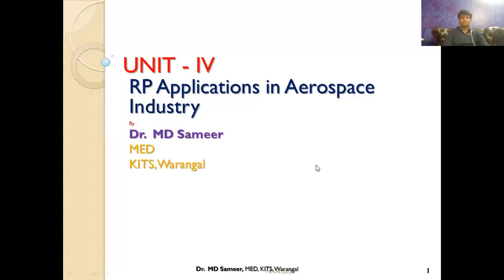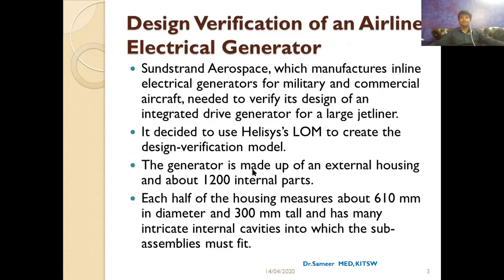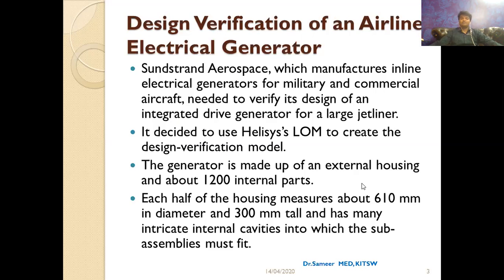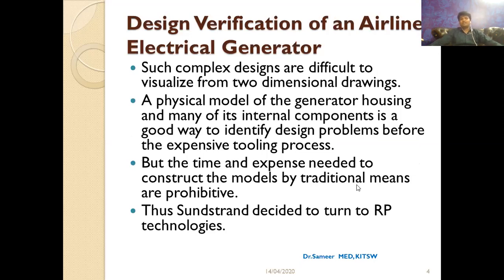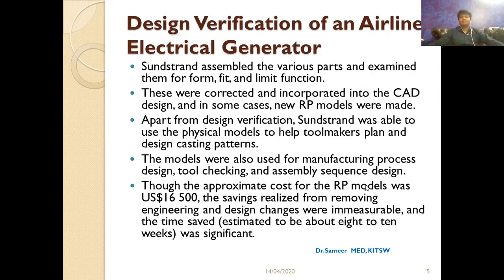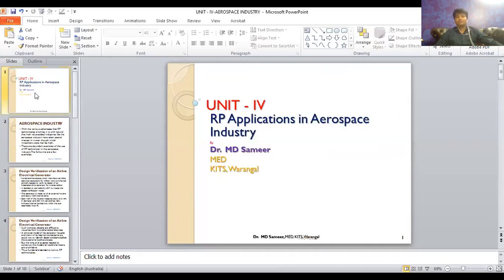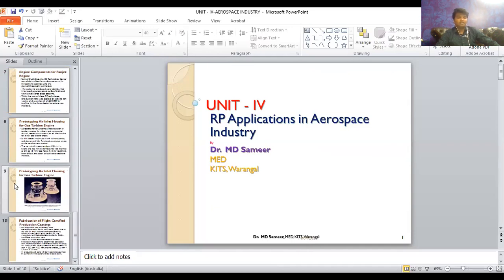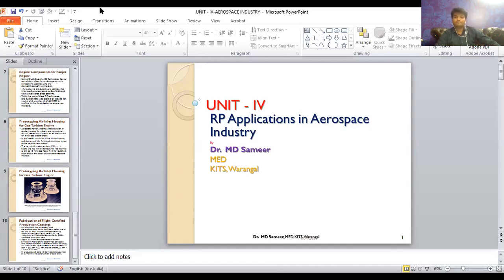RP applications in Aerospace Industry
By
Dr. MD Sameer, MED, KITS, Warangal
With the various advantages that RP
technologies promise, it is only natural
that high value-added industries like the
aerospace industry have taken special
interest in it even though initial
investment costs may be high.